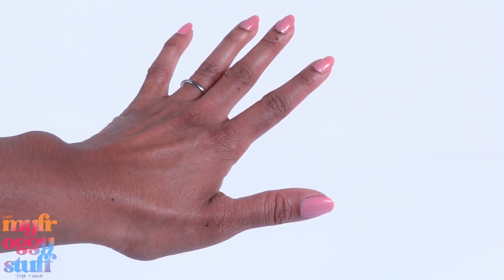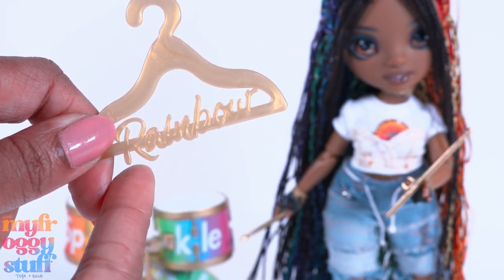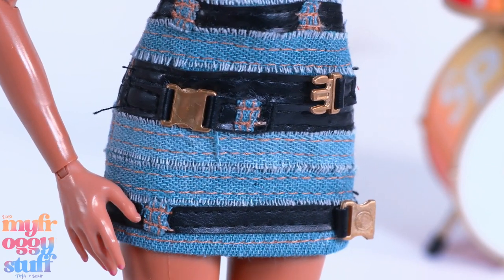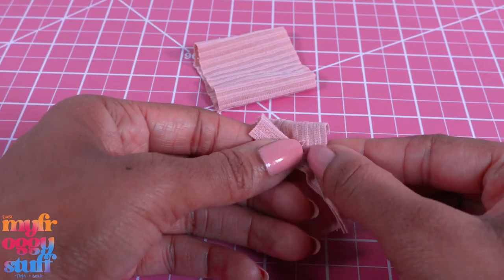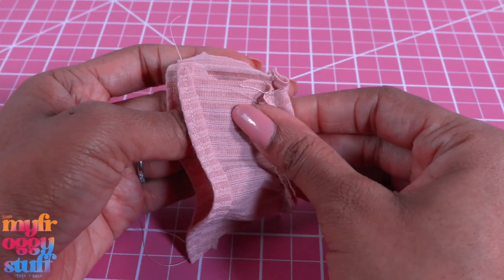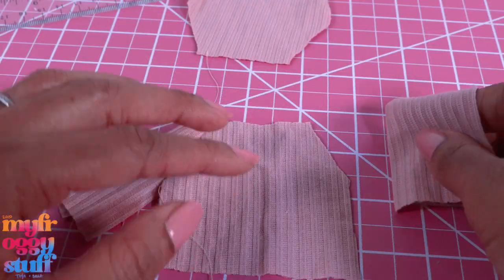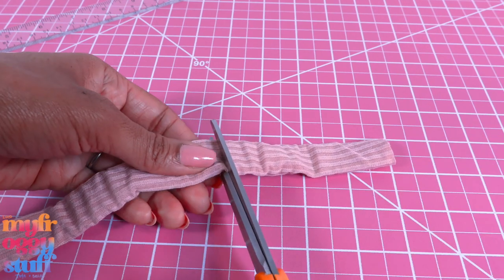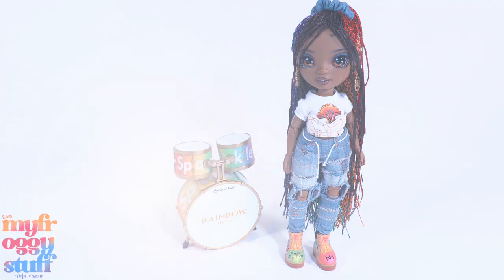Rainbow High Vanessa Tempo PLUS DIY Pajamas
By Request:  Let’s make some Pjs out of a DollarTree headband for the special edition Rainbow High Doll Vanessa Tempo and let’s check out her clothes to see if the Fit Fits in an All New video on YouTube at MyFroggyStuff.